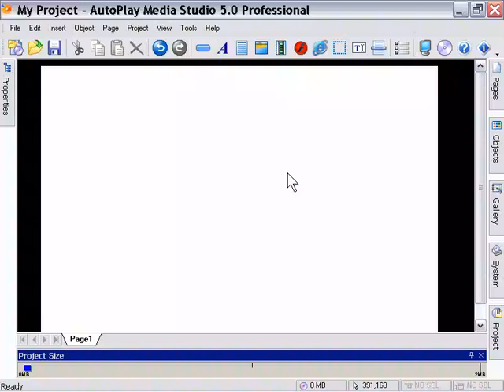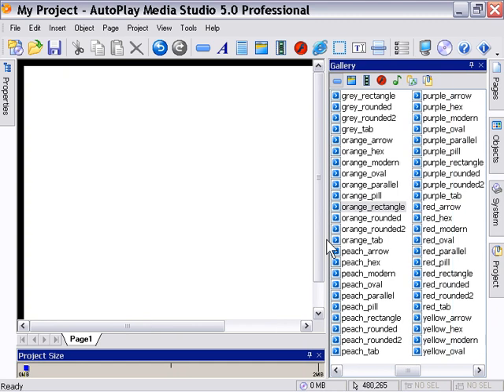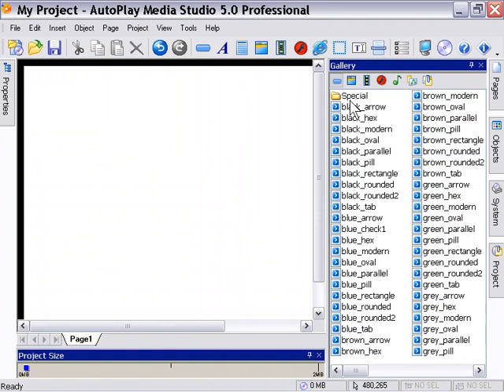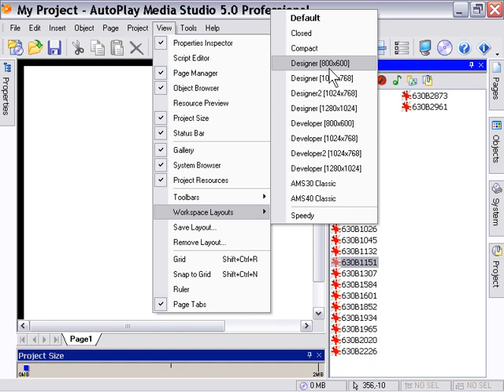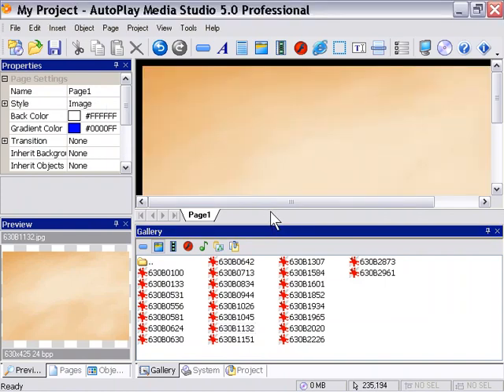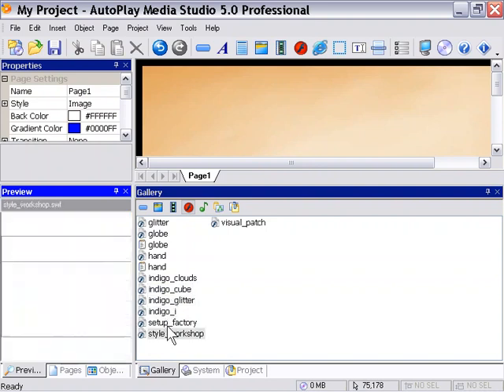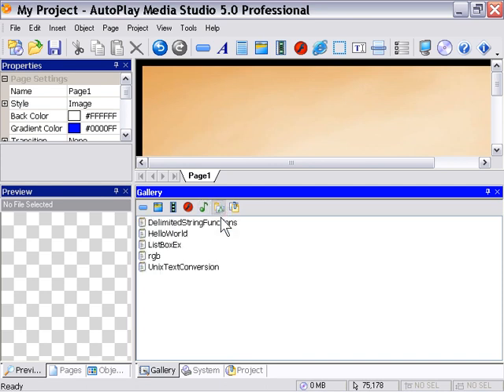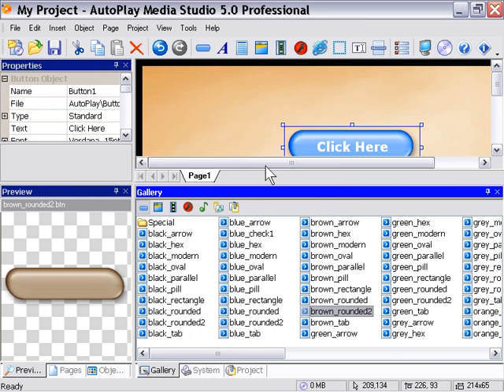AutoPlay Basics Chapter 4 Lesson 3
Adding Objects - The Gallery